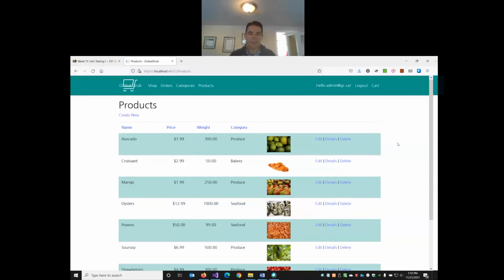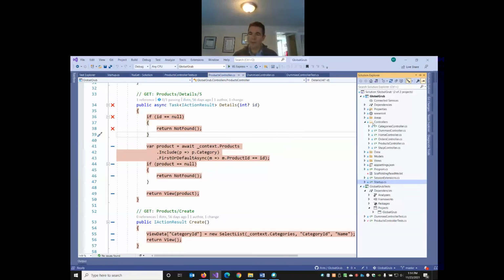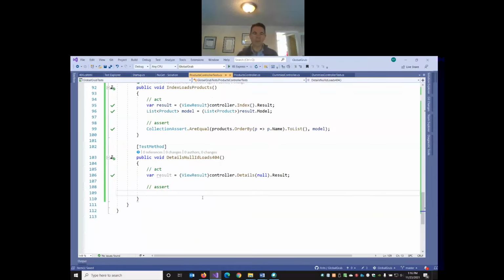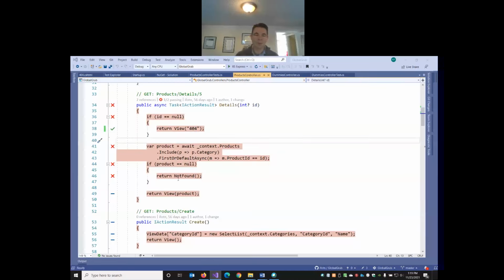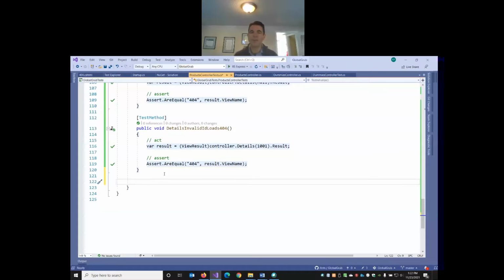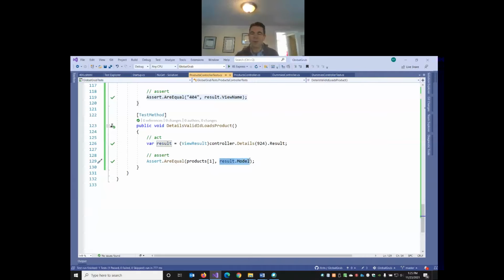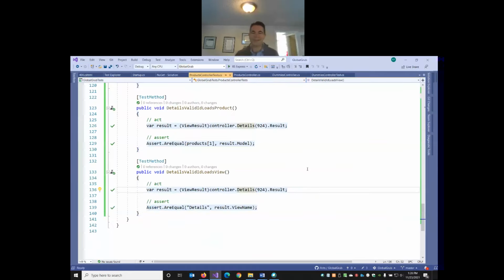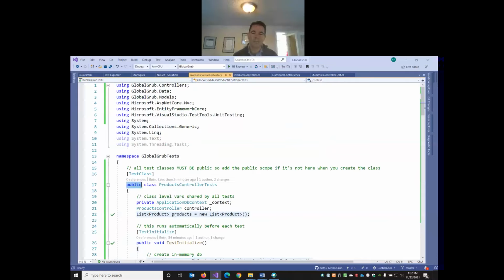COMP2084 L11 P3 Tue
Details unit tests